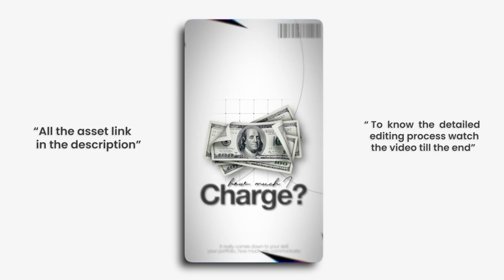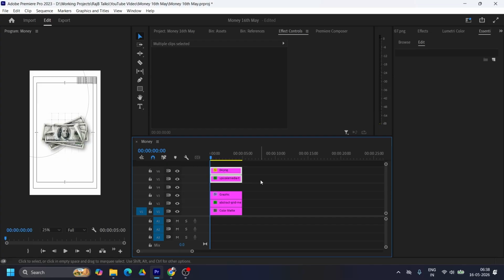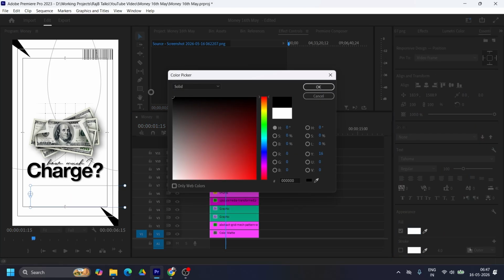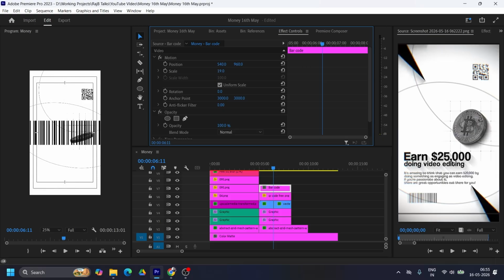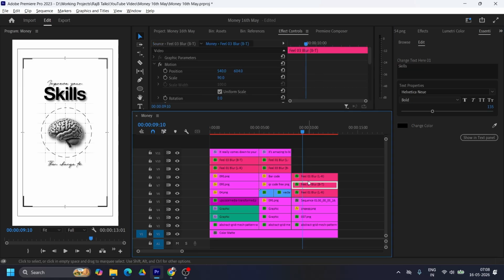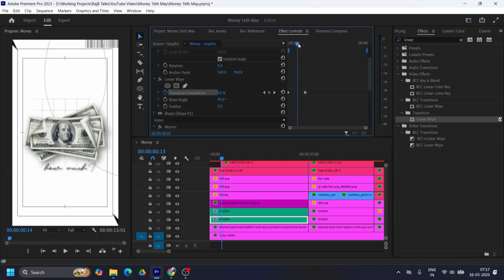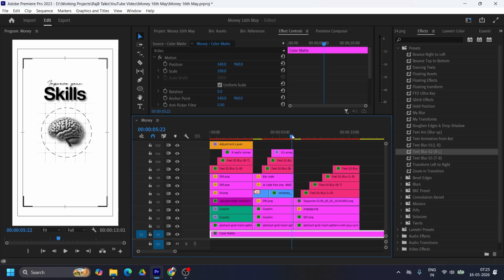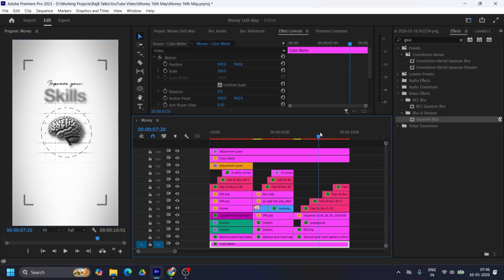Live Reel Edit in Premiere Pro| Viral Minimalist Reel Edit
In this video, I'll show you the live process of create Viral  Instagram Reels from scratch using Premiere Pro. From composition to smooth motion everything I will show you without any gatekeeping.

This step-by-step tutorial is designed for beginners as well as intermediate editors who want to improve their reels editing workflow and create more engaging, professional-looking content.

⏱️ TIMESTAMPS
0:00 - Intro
0:21 - Sequence & 1st Frame Composition
10:15- 2nd Frame Composition
15:12- 3rd Frame Composition
19:21- Adding Motion
28:06- Adding Adjustment Layer
31:58- Outro